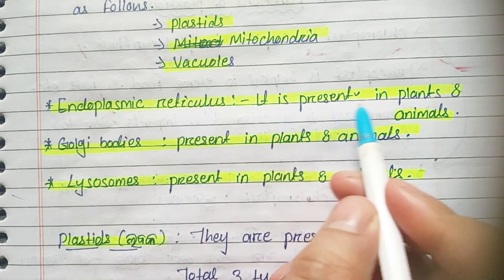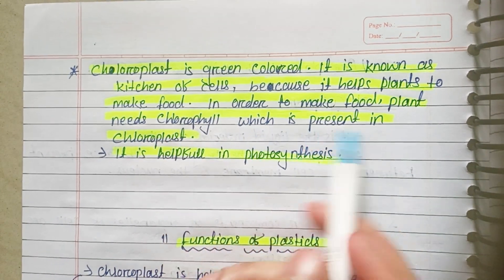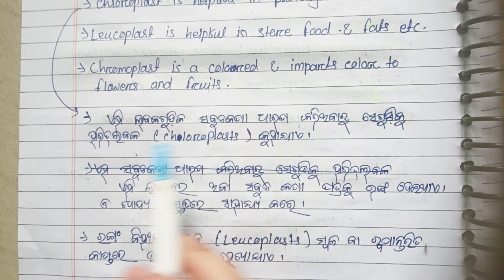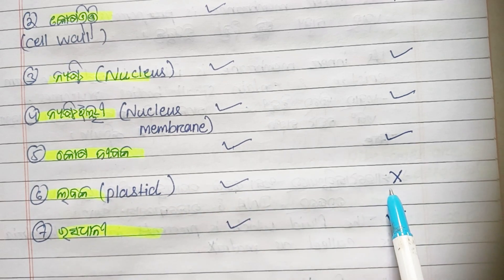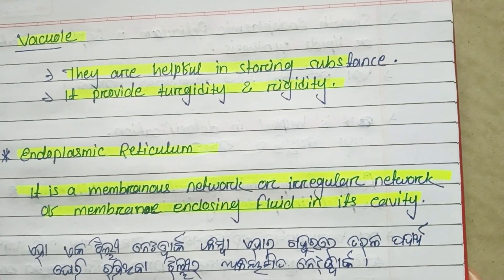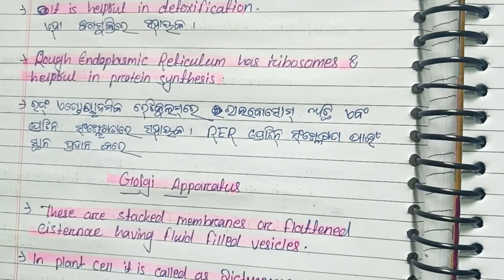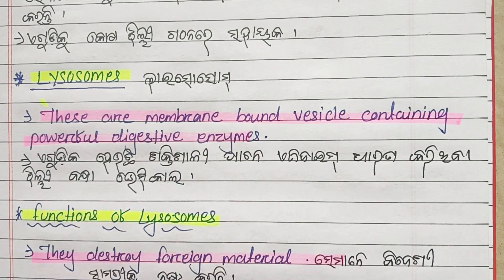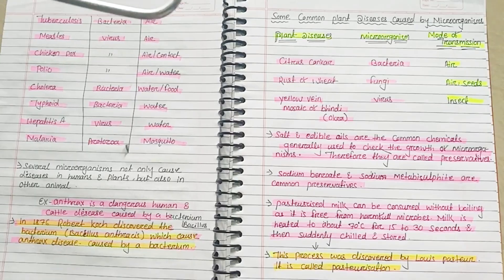Plant cell and animals cell (class 2) for CT exam. Science class ଥରେ ଓଡ଼ିଆରେ ବୁଝନ୍ତୁ।teacher